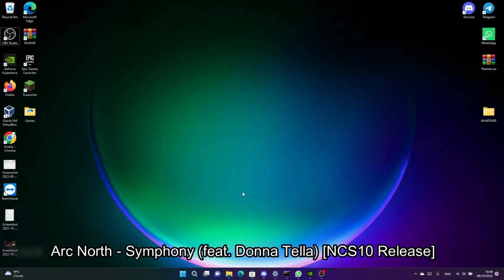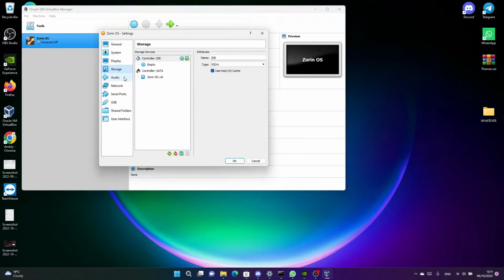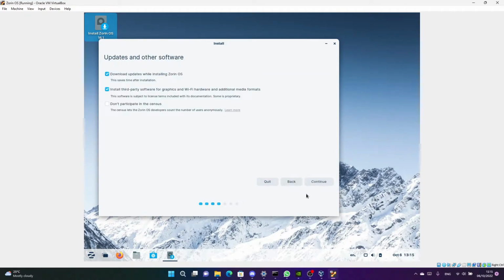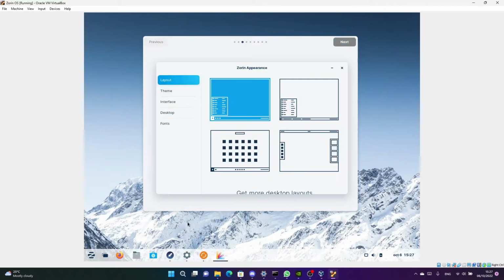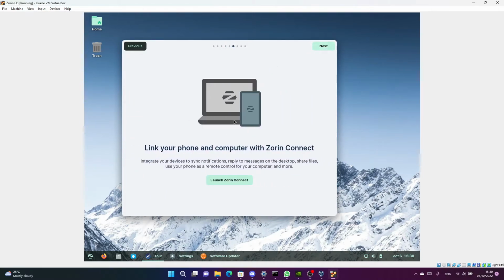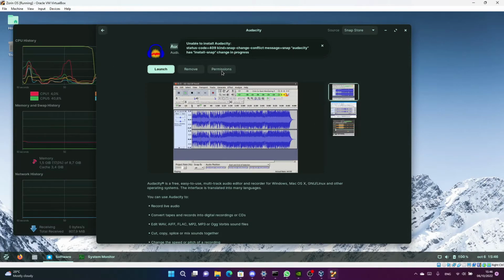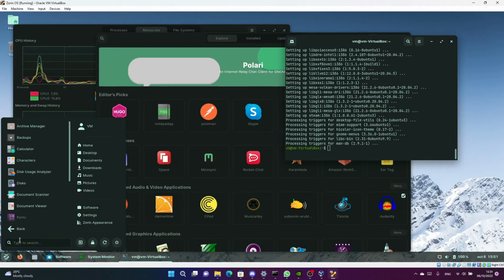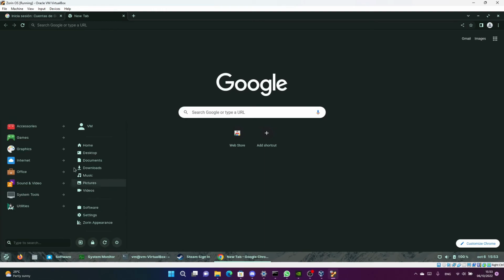How to install Zorin OS Linux on Virtual Box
A very long video to edit (45 minutes) sorry if I forgot something...

Track: Arc North - Symphony (feat. Donna Tella) [NCS10 Release]